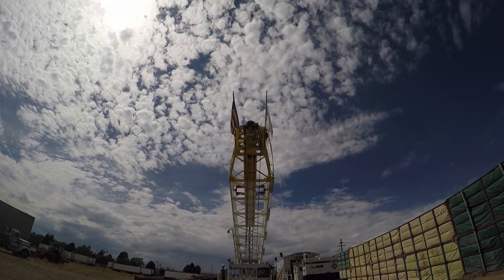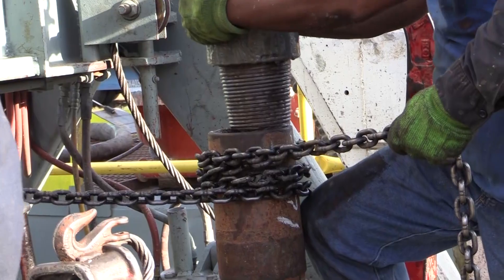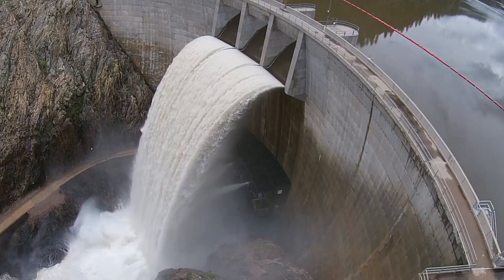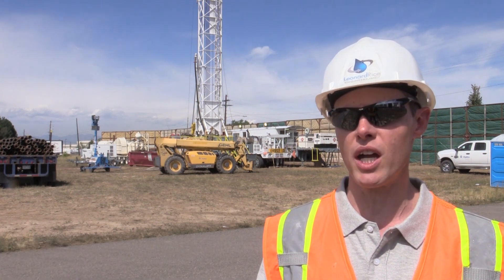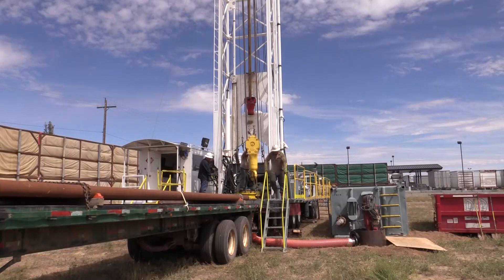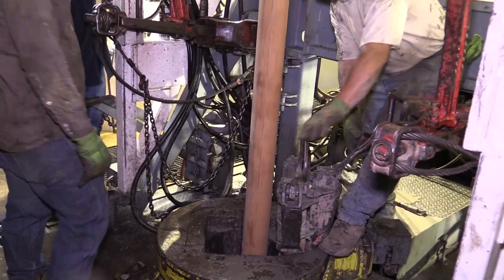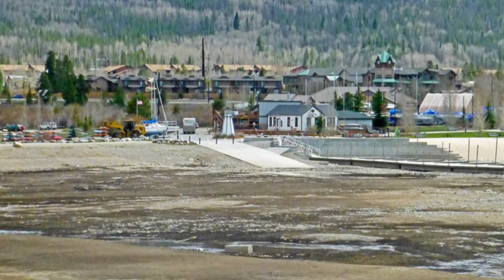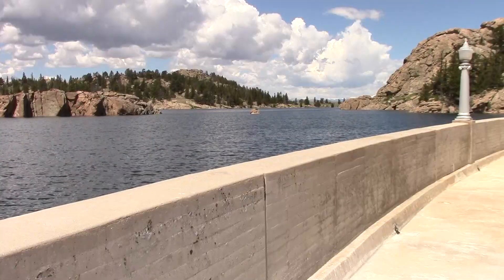Denver Water Aquifer Storage and Recovery Sept. 2015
Denver Water is drilling four test boreholes into the Denver Basin to examine the feasibility of Aquifer Storage and Recovery.